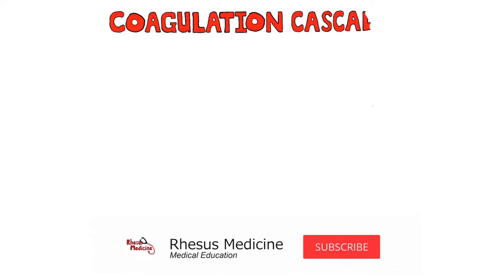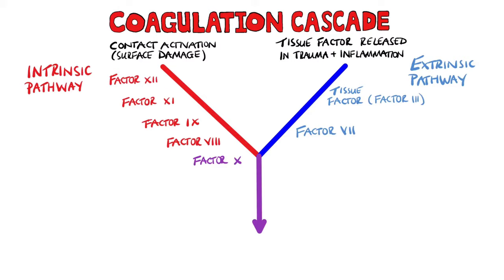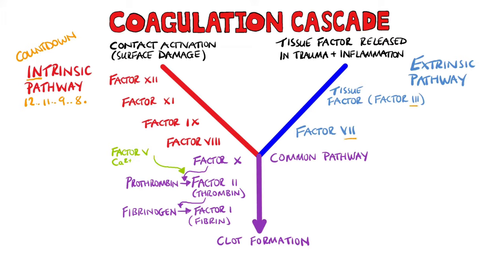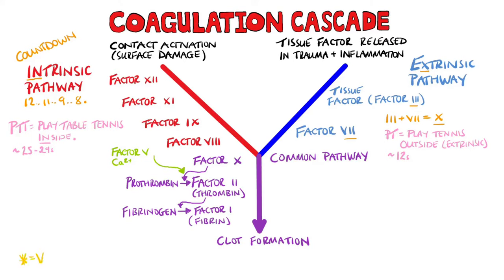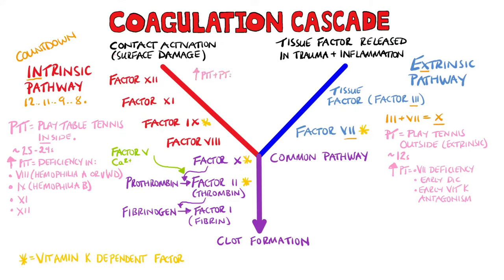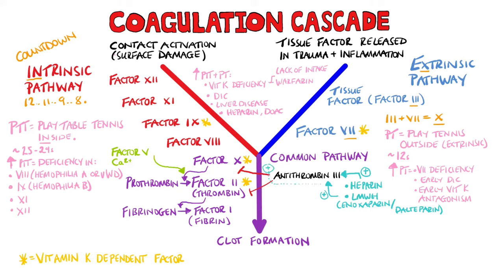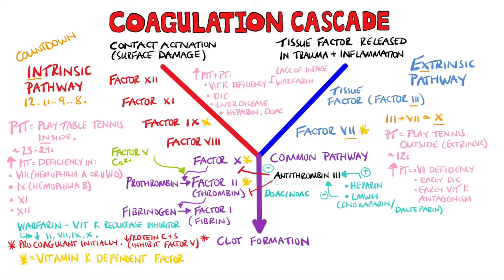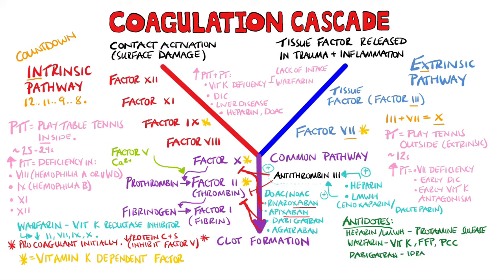Coagulation Cascade - Easy Way To Remember Intrinsic vs Extrinsic Pathways | PT or PTT?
The coagulation cascade is easily forgotten. I show you an easy way to remembering intrinsic vs extrinsic pathways, as well as whether PT or PTT
is the test needed. I also go through how different anticoagulants work on the coagulation cascade.

Video Timestamps:
0:00 Intro
00:27 Intrinsic vs Extrinsic Pathways
00:57 Common Pathway
1:37 Easy way to remember intrinsic vs extrinsic pathways
2:08 What is the difference between PT and PTT?
2:48 What are the Vitamin K dependent clotting factors?
2:55 What causes a prolonged PTT?
3:09 What causes a prolonged PT?
3:30 What causes a prolonged PT and PTT?
4:04 Where in the coagulation cascade do different anticoagulants work?
5:45 What are the antidotes to anticoagulants?

USEFUL STUFF FOR STUDENTS:
1) FREE Amazon Prime 6 Months for Students
2) Pocket Cards: Lab Values / References / ECG / History Taking (Cheatsheets for rotations!): US UK
3) Suture Practice Kit: US UK

Other Questions answered and video tags:
What is the difference between the intrinsic and extrinsic coagulation pathways?
Which factors are in the intrinsic and extrinsic pathways?
what is the difference between pt and ptt?
what is the difference between pt and aptt?
Where in the coagulation cascade do anticoagulants work?
which are the vitamin k dependent clotting factors?
easy way to remember intrinsic v extrinsic pathway
what causes pt to increase
what causes ptt to increase
what causes pt and ptt to increase
causes of prolonged pt